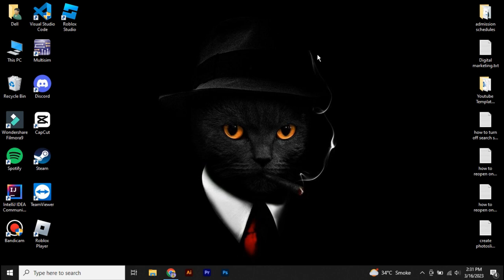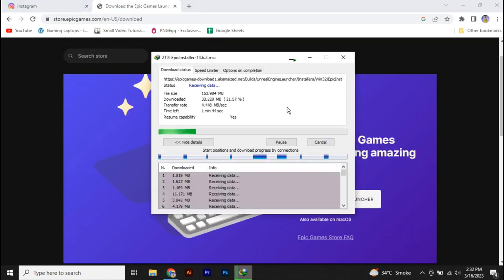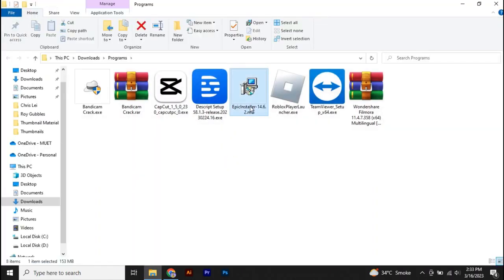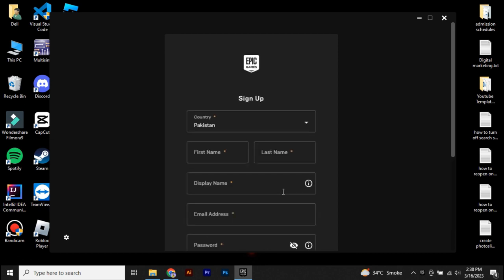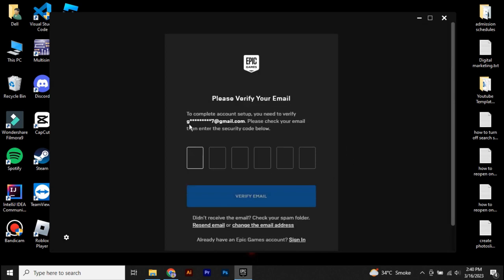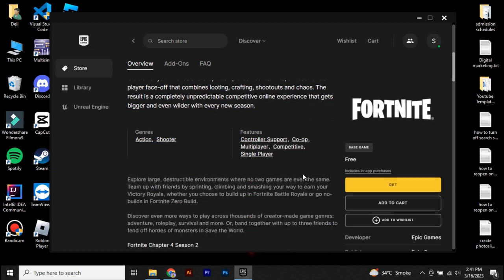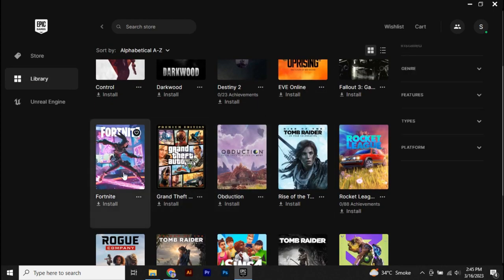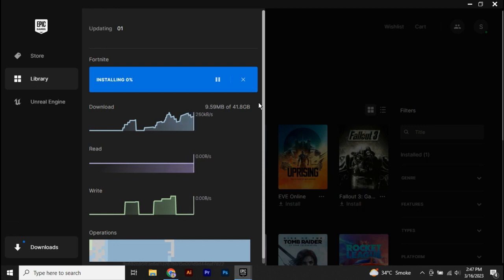How to Get FORTNITE For PC 2023 TUTORIAL